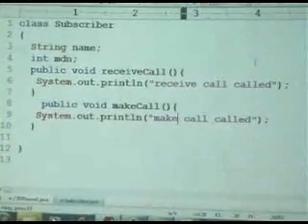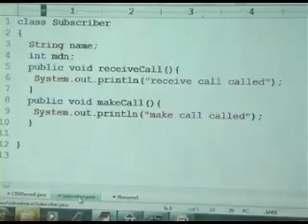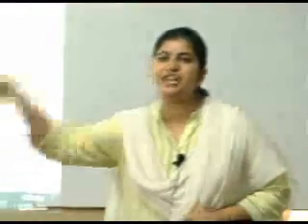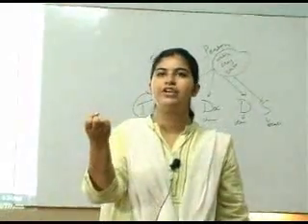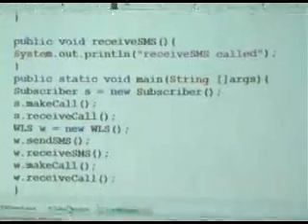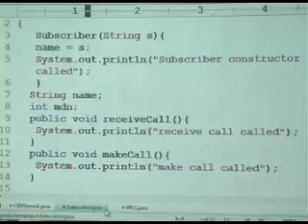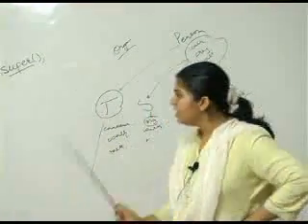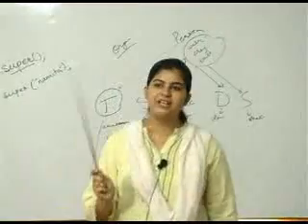Inheritence Part 1